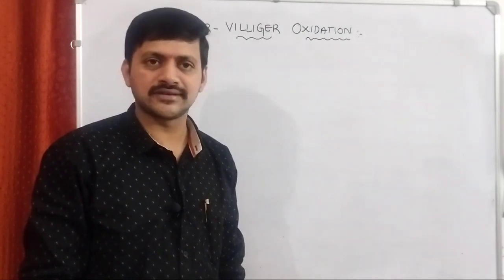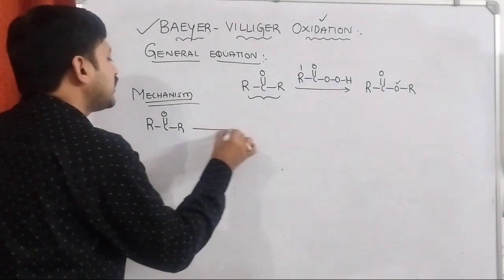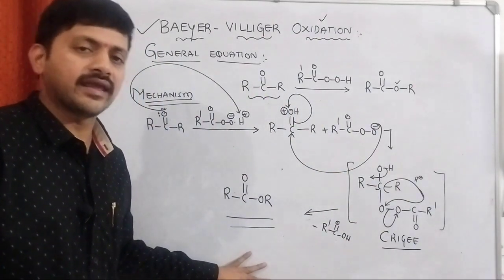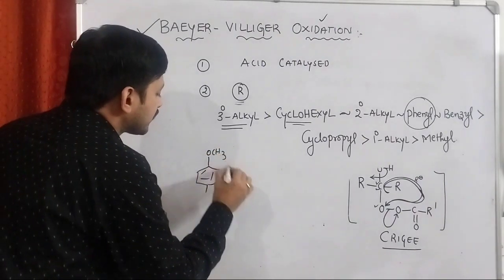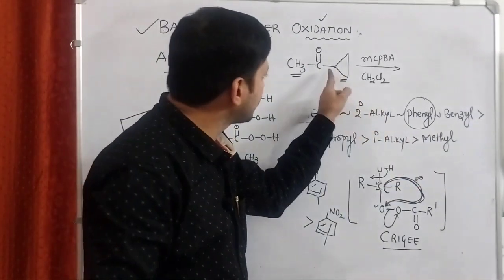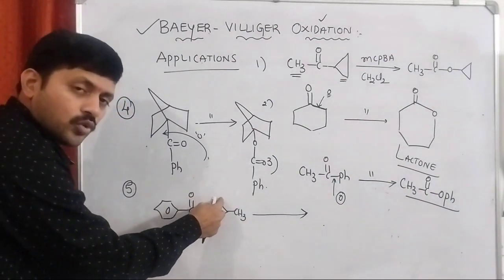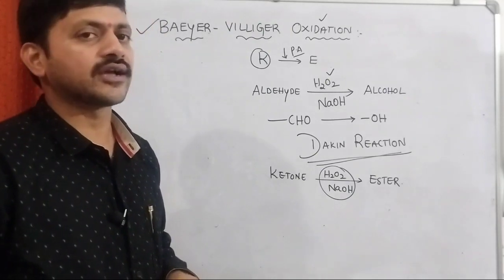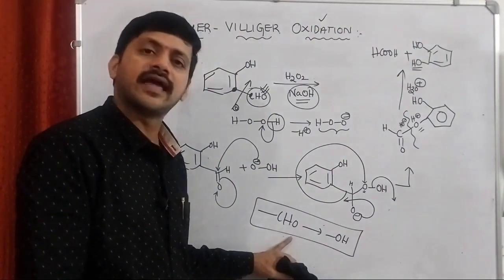Lecture 09 I Baeyer-Villiger Oxidation I Name Reactions I Organic Chemistry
(A- Series Name Reactions Summary)